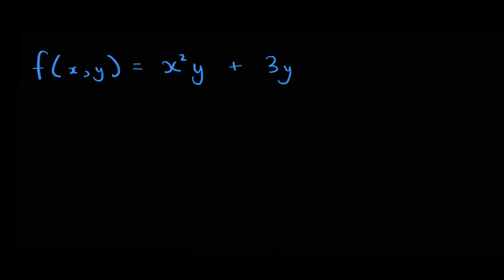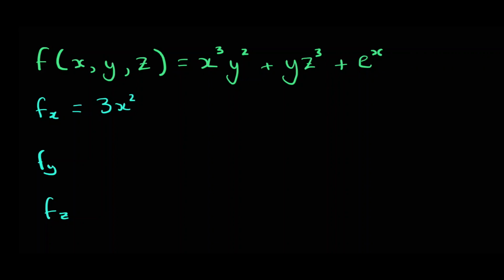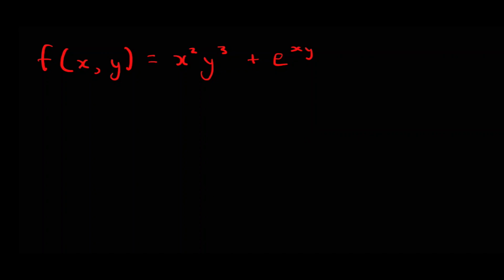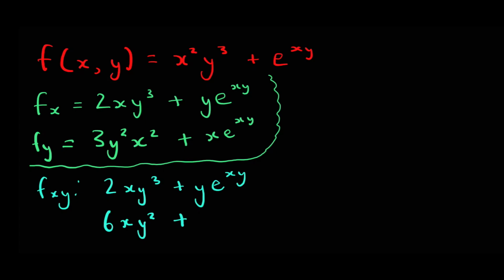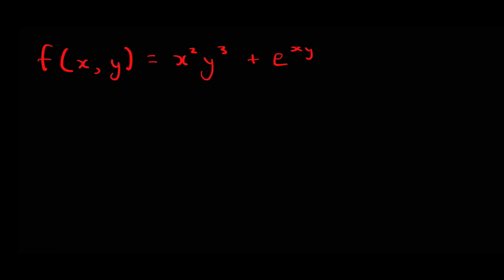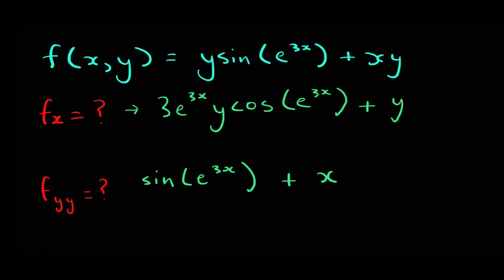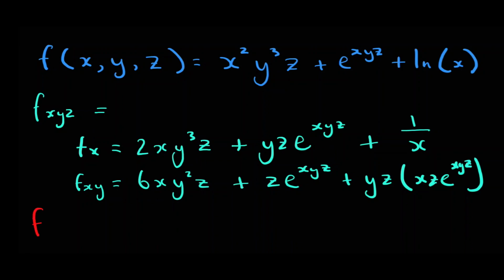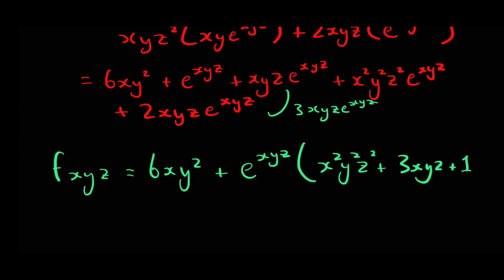Partial Derivatives (Calculus)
In this video I will show you how to do partial derivatives, a topic in multivariable calculus.